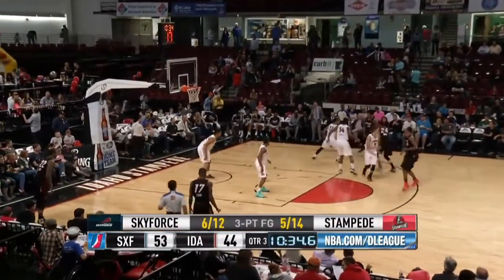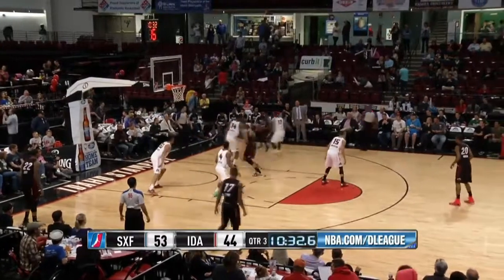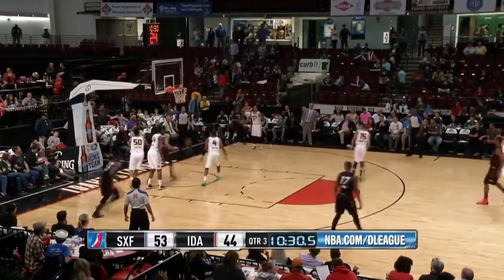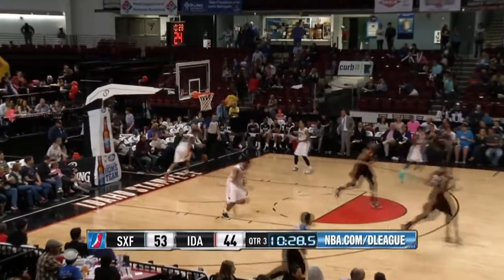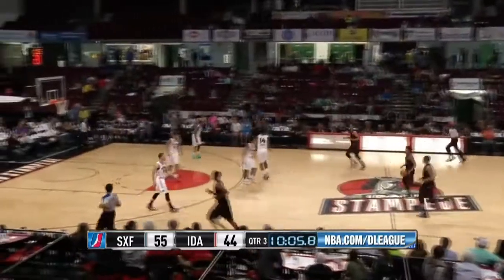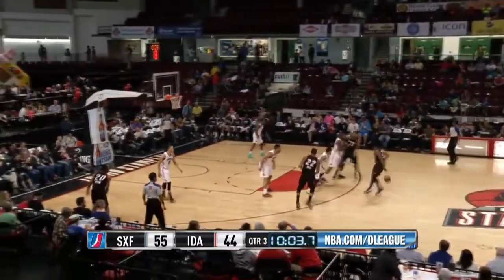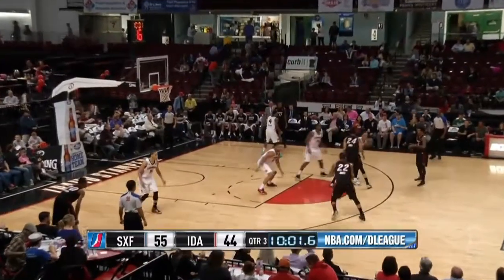Larry Drew posts 21 points, 10 assists & 11 rebounds vs. the Stampede, 3/28/2015